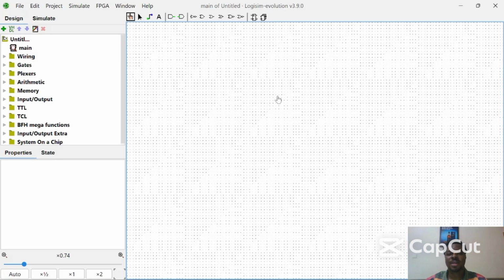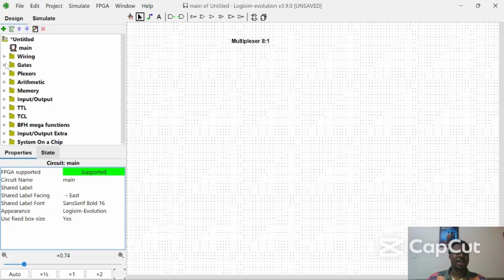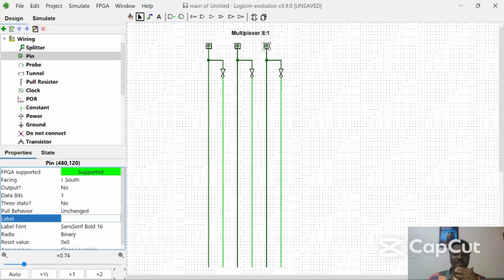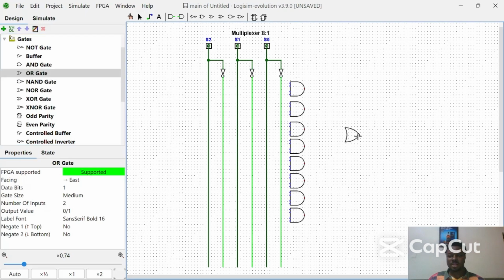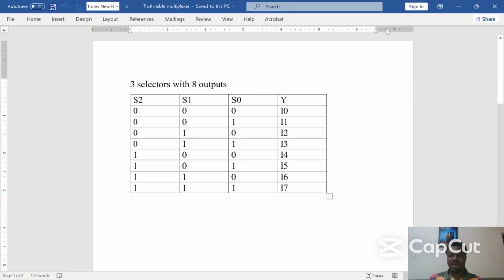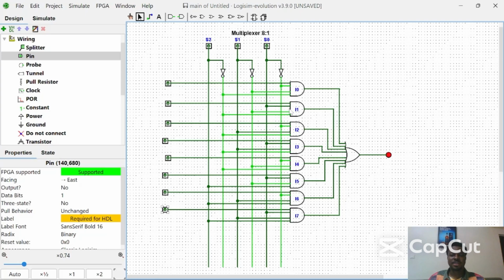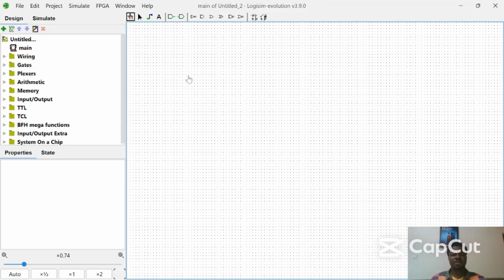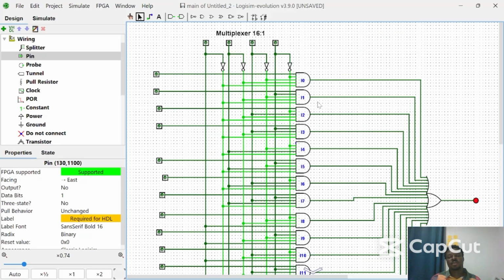Multiplexer and Decoder 1